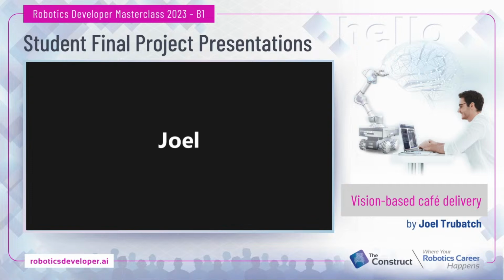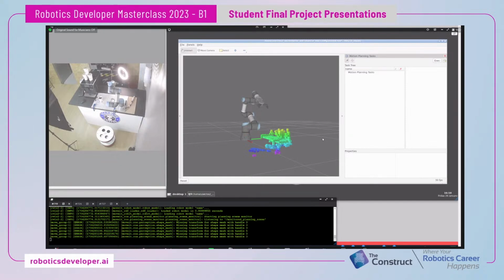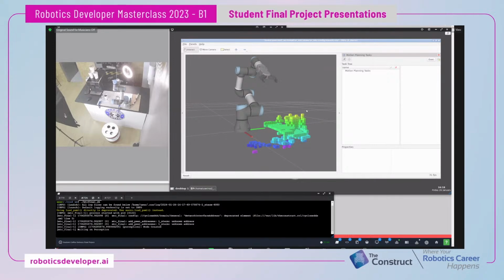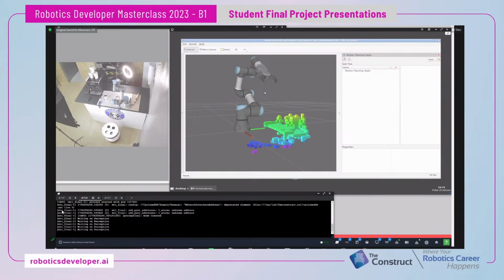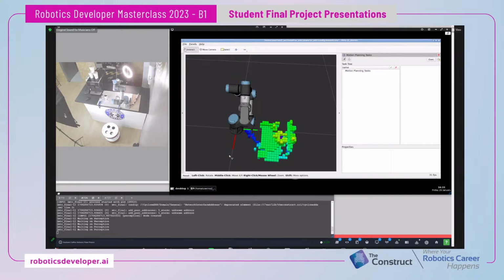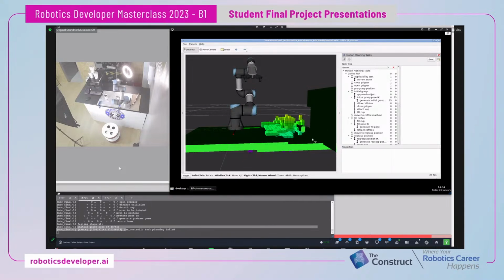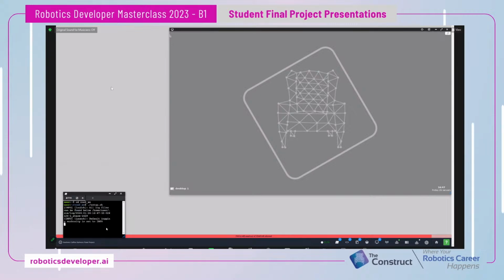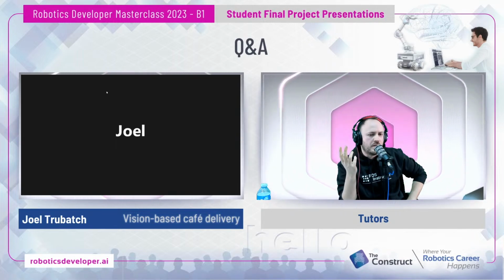Vision-Based Café Delivery | Final Project Presentation - Robotics Developer Masterclass 2023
These presentations are open to the public and provide an opportunity to learn about the different research topics developed by the students of this program.
The Masterclass Final Project consists of the student undertaking an autonomous project under the direction of a tutor, the completion of which is intended to help the students implement the robotics development skills that they have gained during their studies.
Tutors: Ricardo Téllez, Alberto Ezquerro
1st presentation - Joel Trubatch. "Vision-Based Café Delivery"